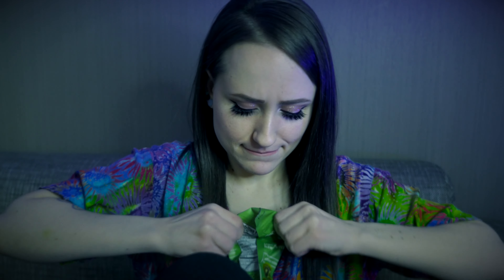DRIED KIWI ASMR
This is a video of me trying dried kiwi for the first time in ASMR

18+ itslizzielove dot com